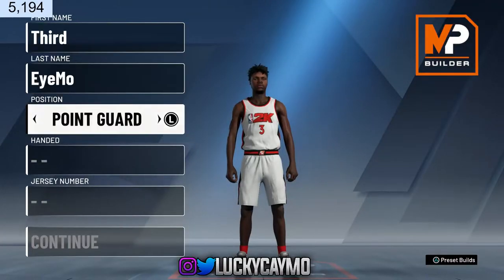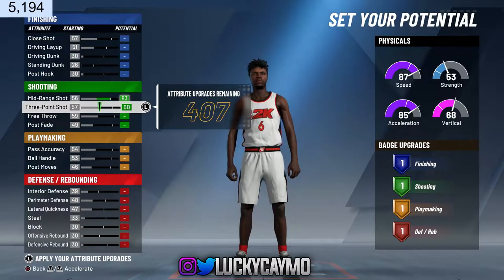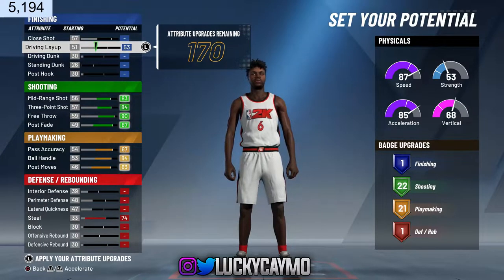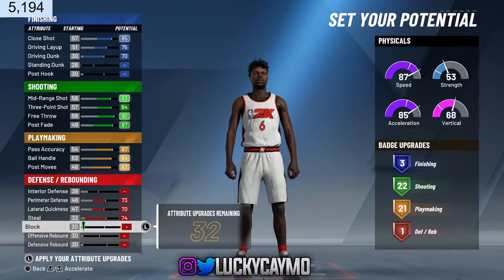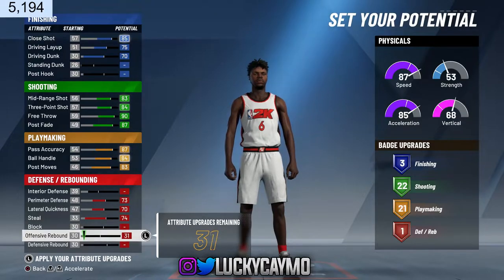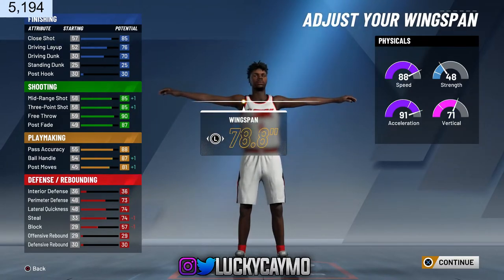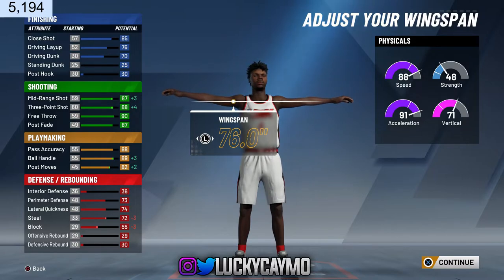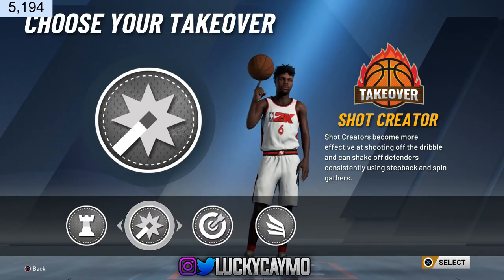THE BEST OFFENSIVE THREAT BUILD AFTER PATCH 1! BEST POINT GUARD BUILD ON NBA 2K20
creator code "caymoh"
★Social Networks★